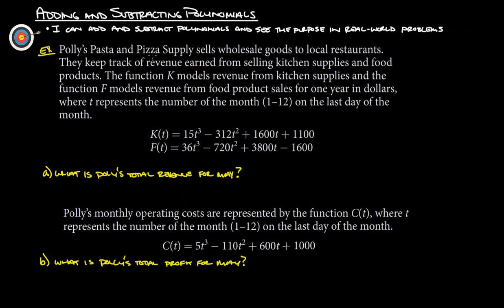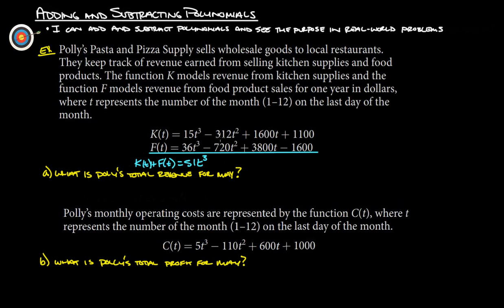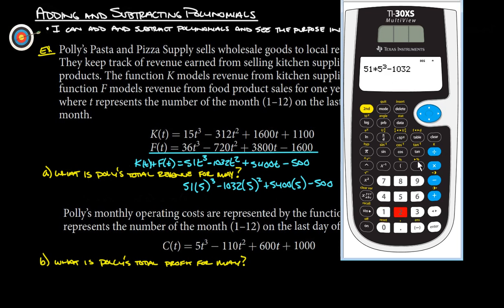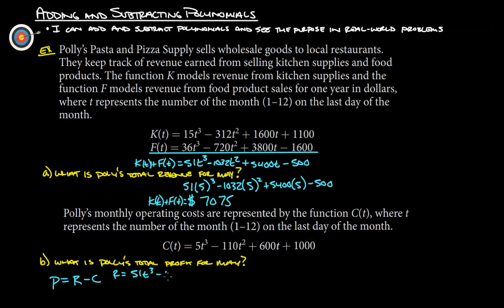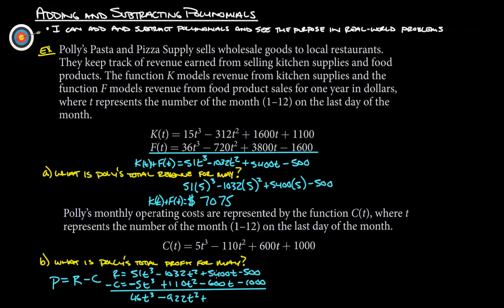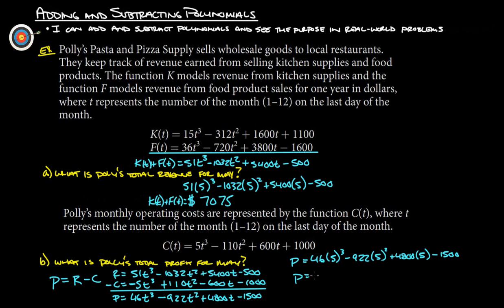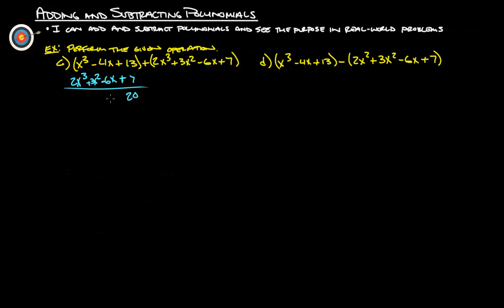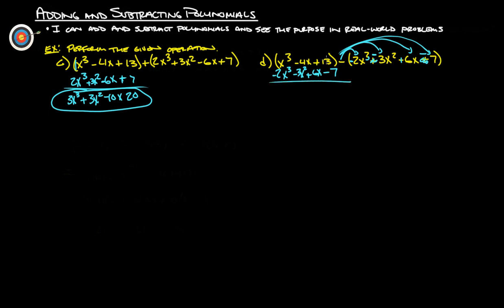15-1 Adding and Subtracting Polynomials